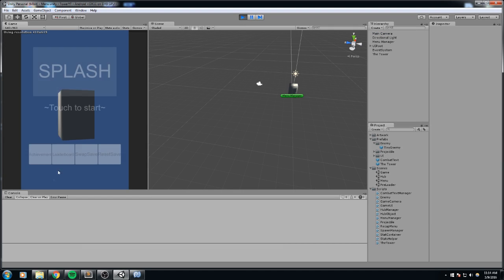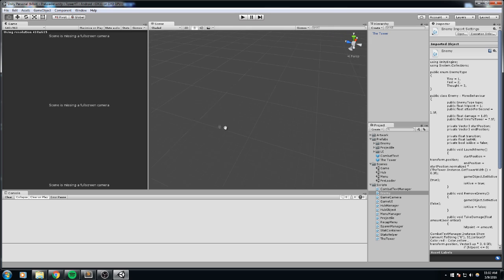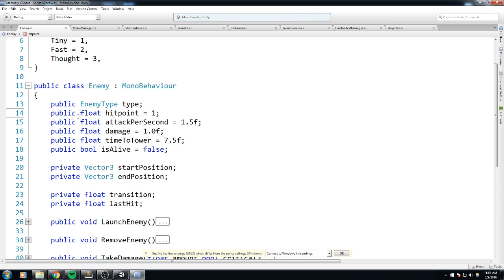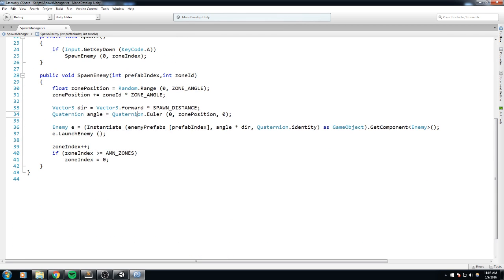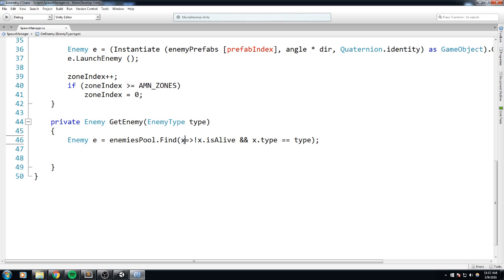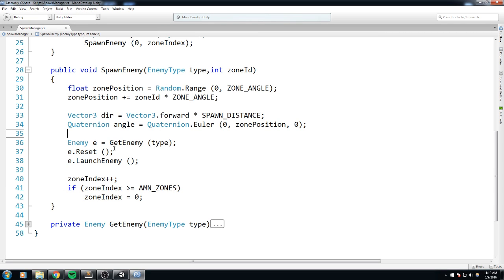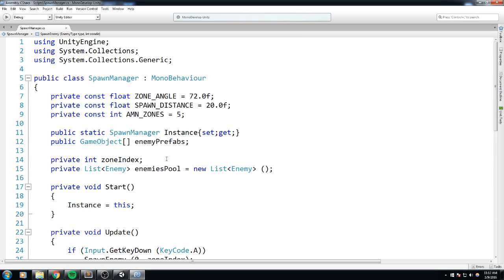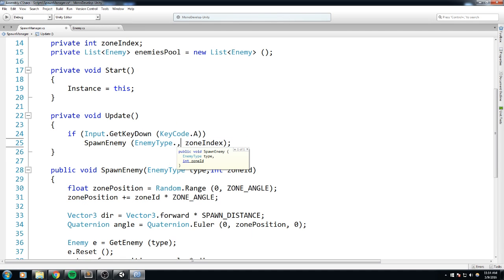The Tower , Enemy pooling • 23 • Mobile Game [Tutorial][C#]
In this episode, we pool our enemies to optimize our game so we won't have to do Instantiate calls every seconds to spawn our enemies.

More content!